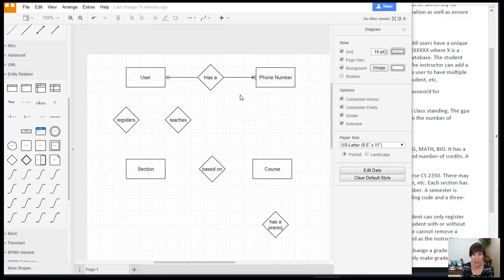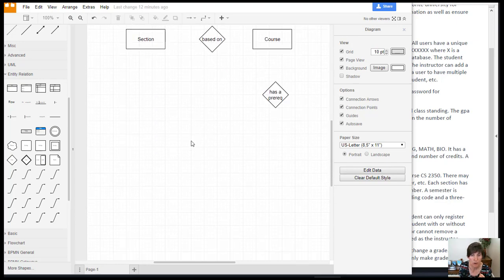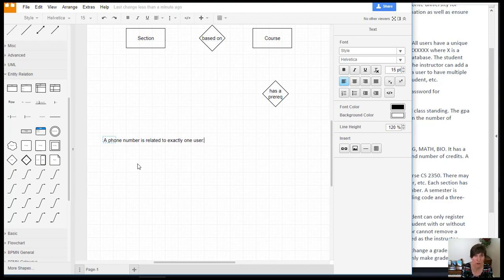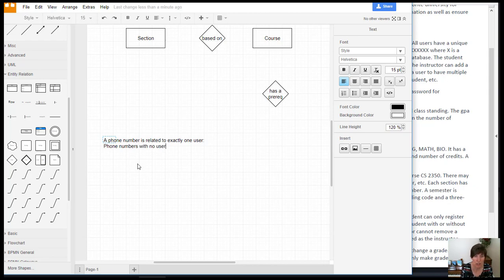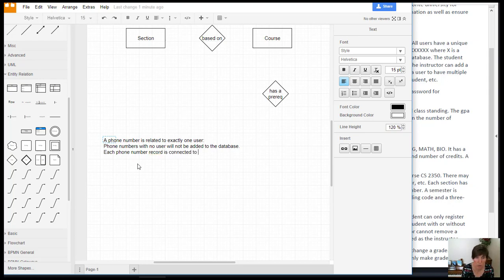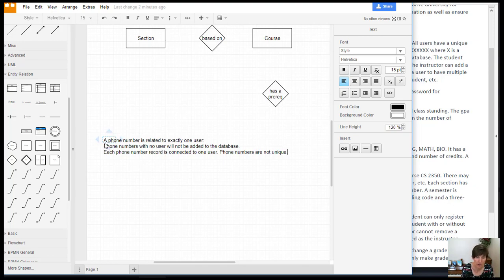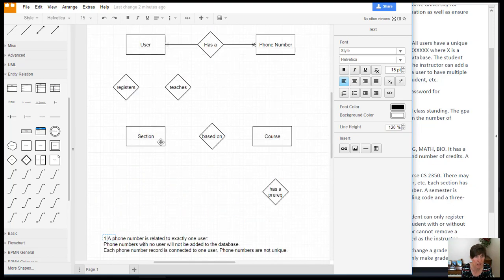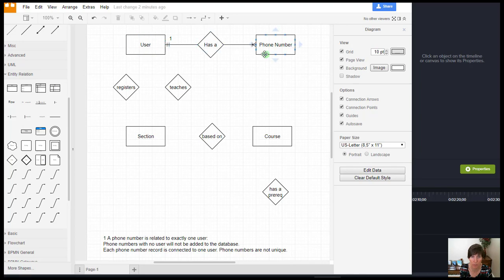Conceptual Database Design, Part 7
Add assumptions for user to phone number entities on the conceptual database design diagram.